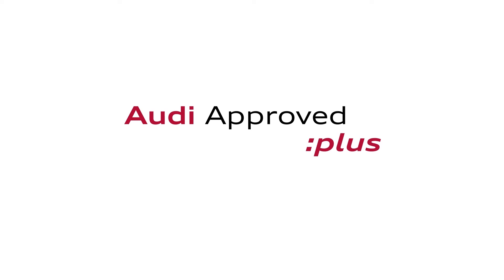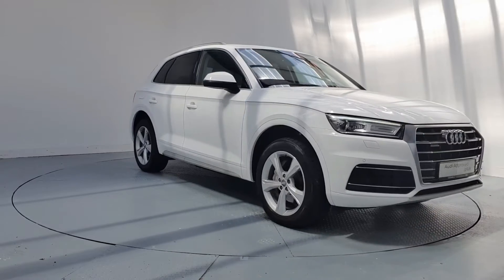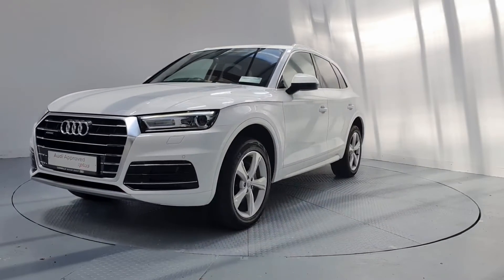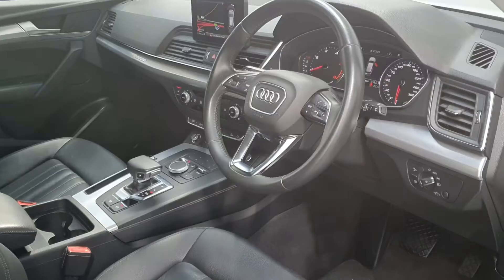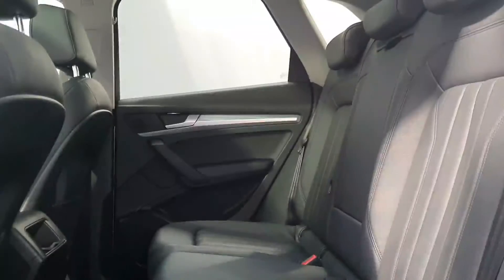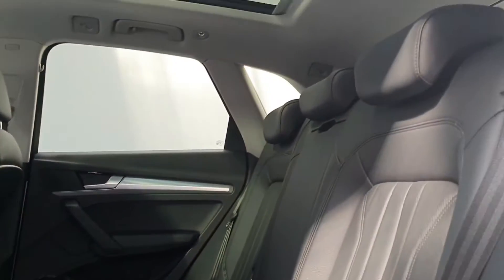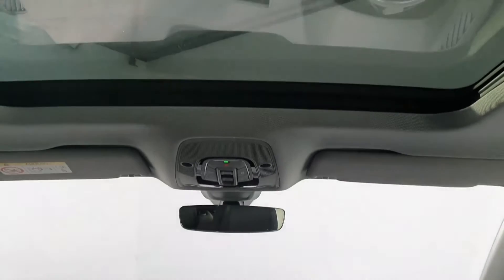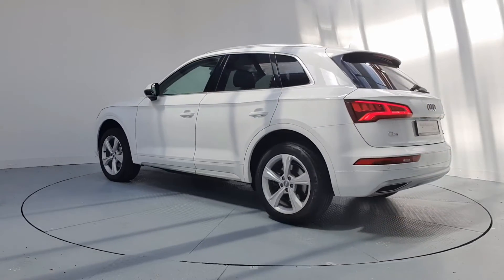201DL351 - 2020 Audi Q5 2.0 TDI 163HP SE quattro - Finance From 612pm 50,95...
2020 Audi Q5 2.0 TDI 163HP SE quattro